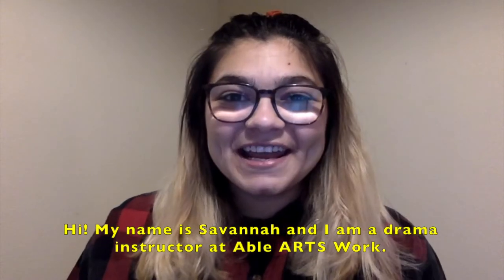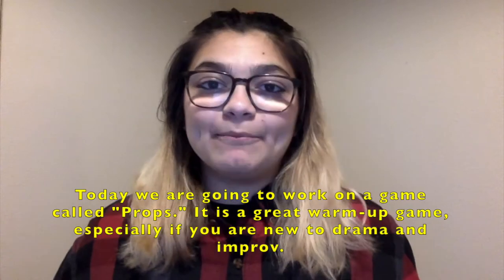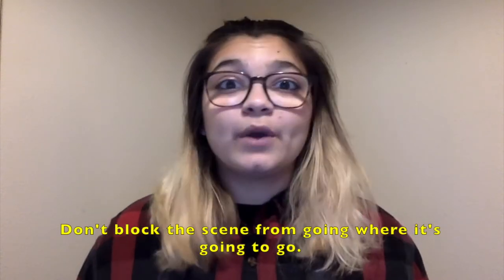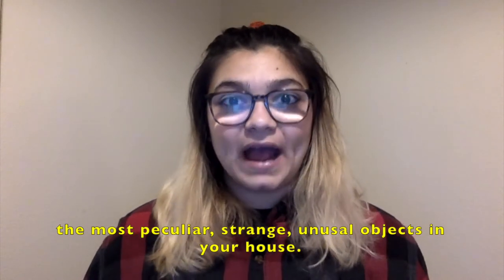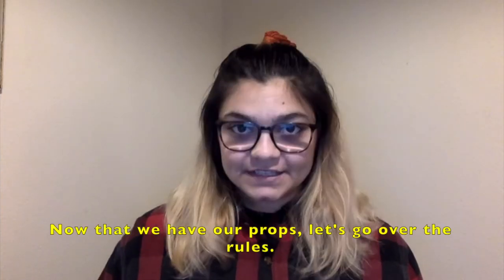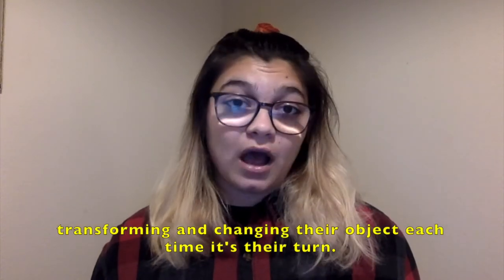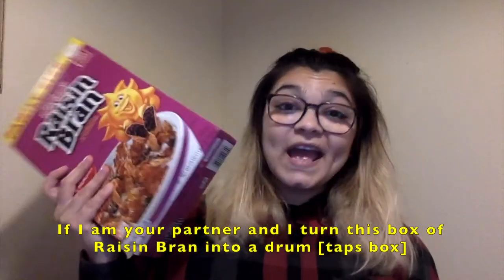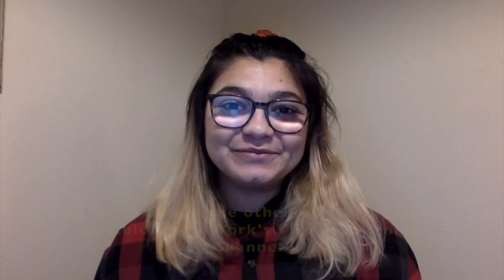Drama Props Activity // Able ARTS Work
Able ARTS Work drama instructor, Savannah, will lead viewers through an in-depth introduction of the improvisation activity “Props”. After a brief introduction to improvisation as an art form, viewers will be asked to gather a variety of items from their surroundings. Viewers will be asked to use their imagination and auditory sequencing skills to practice transforming the objects into other things. Viewers will also learn how to set up the game.

For more pre-recorded learning content and virtual live classes.

Able ARTS Work
"Love Before Learning, Learn for Life"

This video, materials and information may be copied and shared for educational purposes with permission so long as our company name and website are included, but may not be reproduced for monetary purposes.